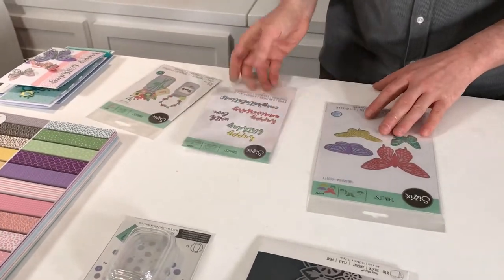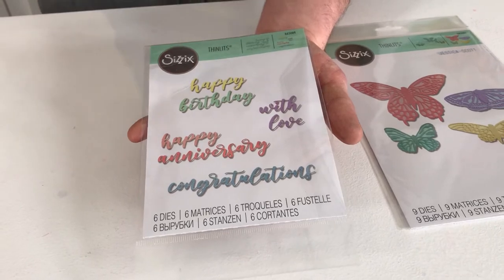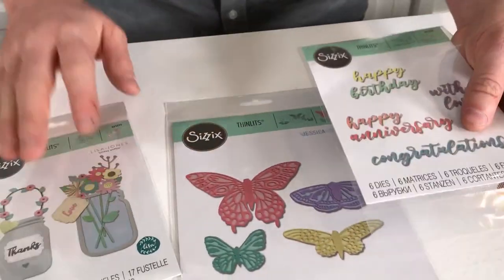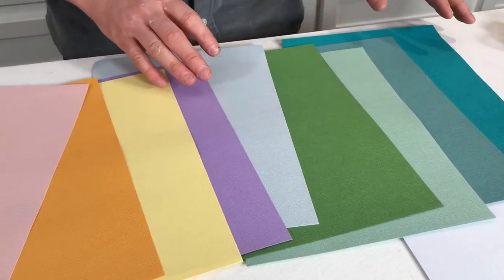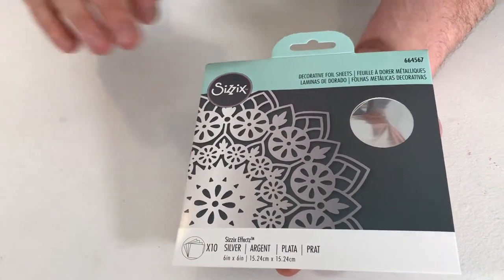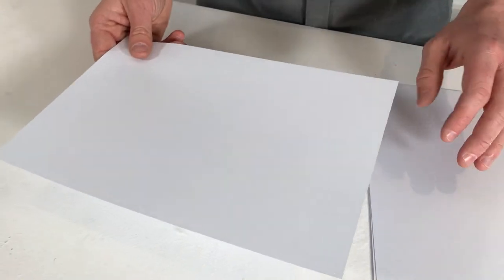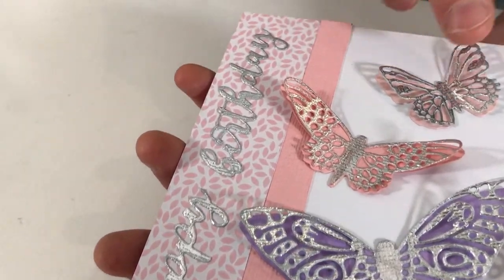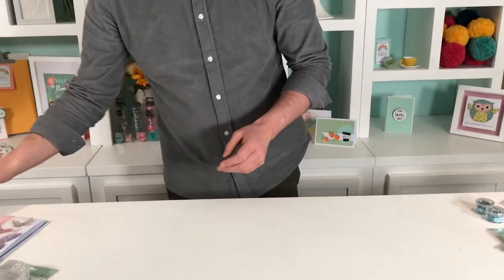Introducing the February Craft Box - Butterfly Jar by Sizzix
The Sizzix February Craft Box - Butterfly Jar is here! This month’s box is perfect for starting your springtime crafting including butterfly’s, florals and springtime colors. Get ready for some bright and beautiful cardmaking and home décor projects! Join designer Josh to learn more about what’s in the box and for inspiration to get you started!

UK & Europe: Coming Soon!